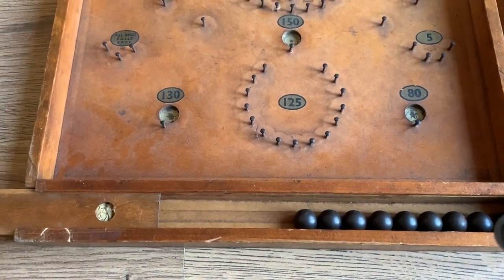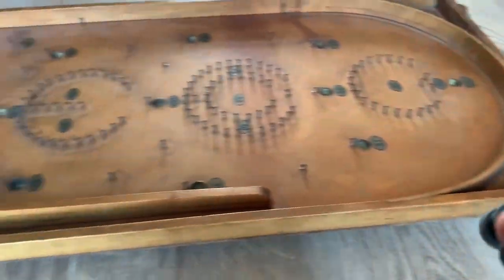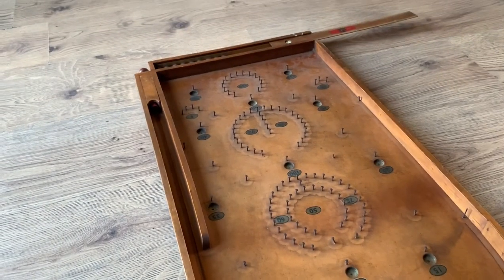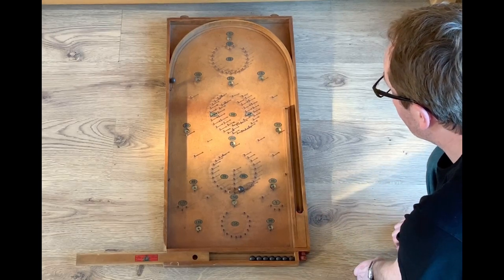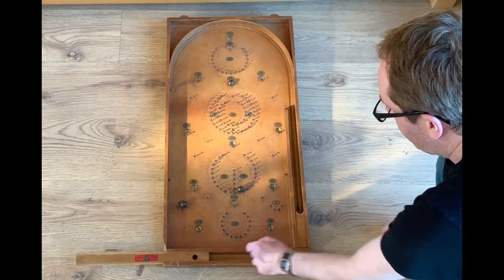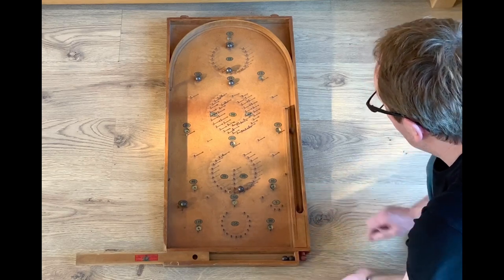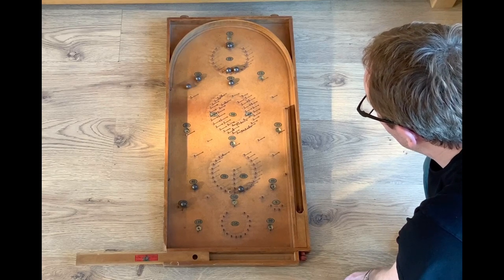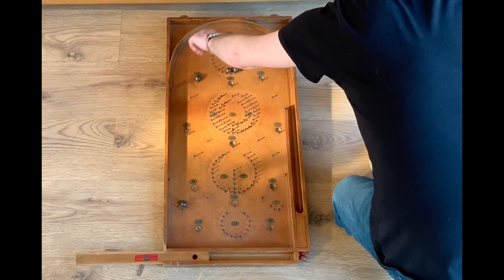Vintage Bagatelle game forerunner to modern pinball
An updated look at my vintage Bagatelle game